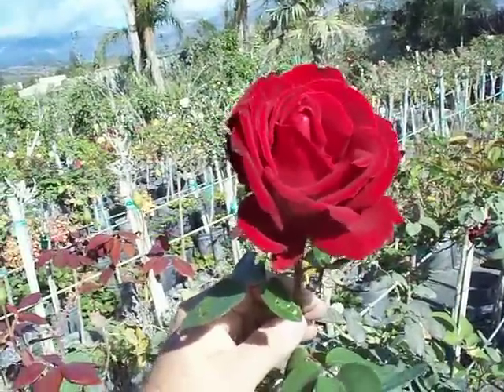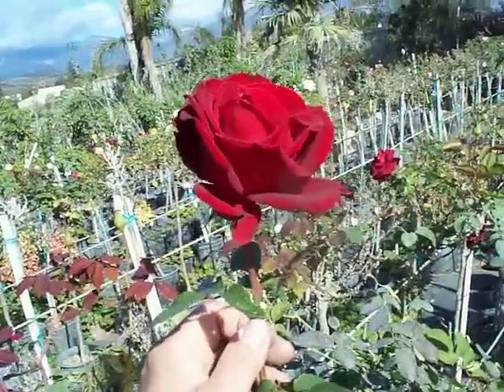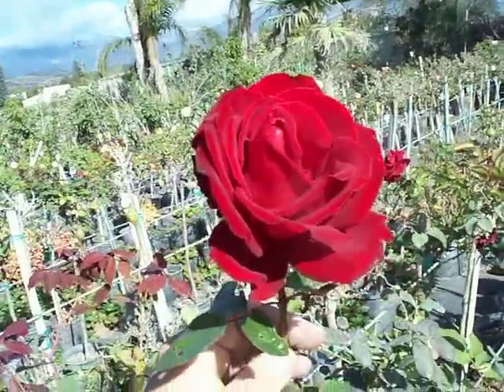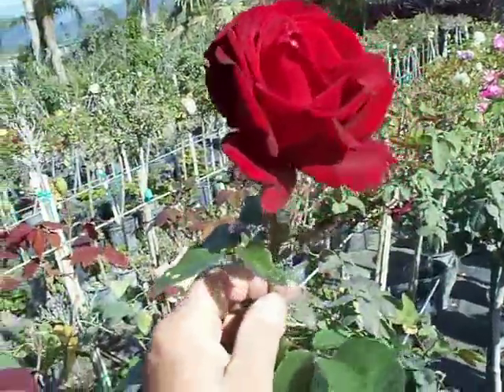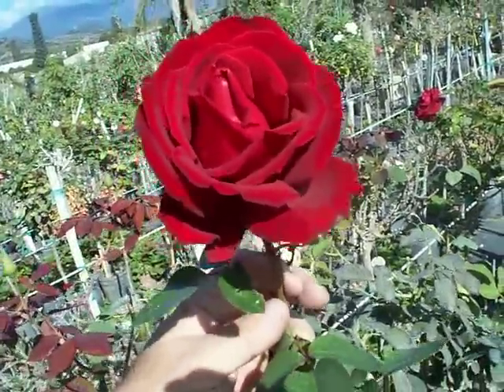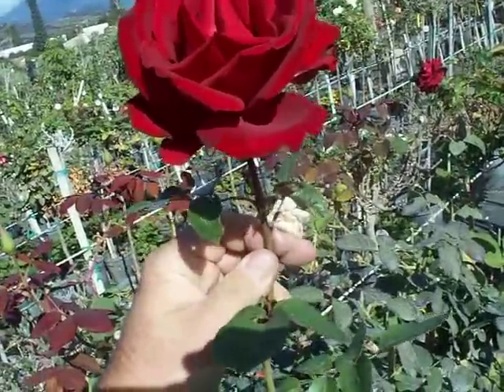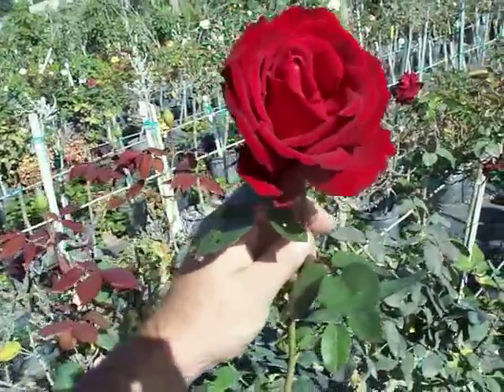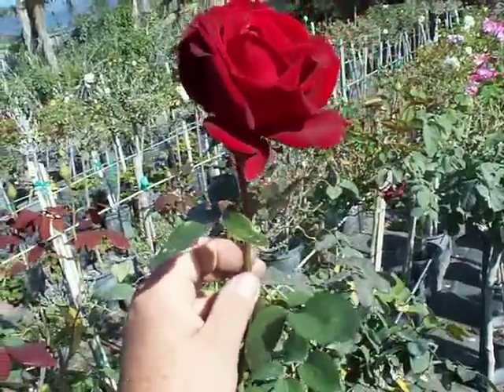Rose Ingrid Bergman.mov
Rose Ingrid Bergman, This luscious red Hybrid tea has full, double blooms with a soft velvety texture.